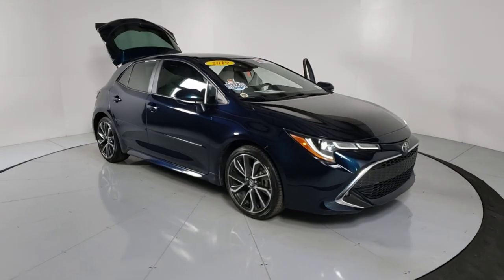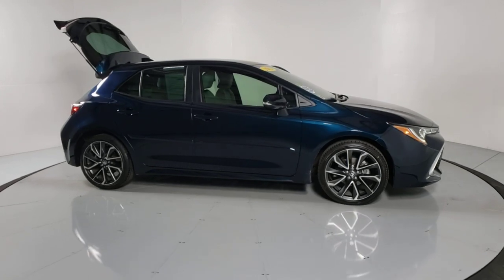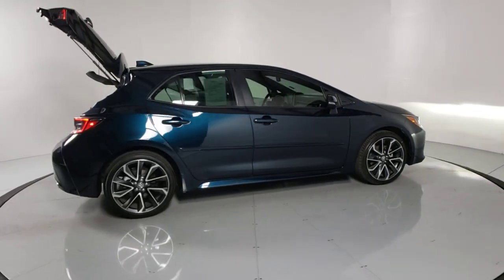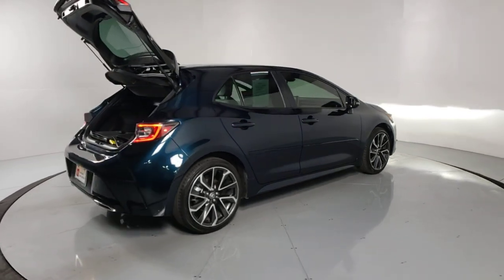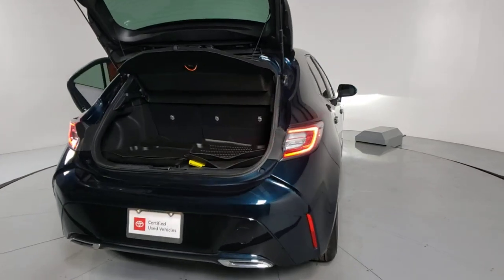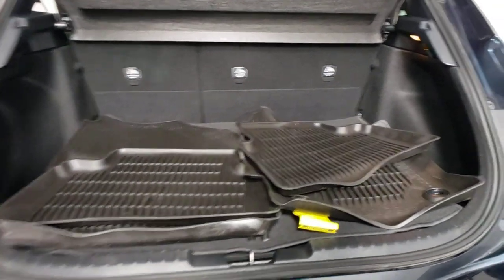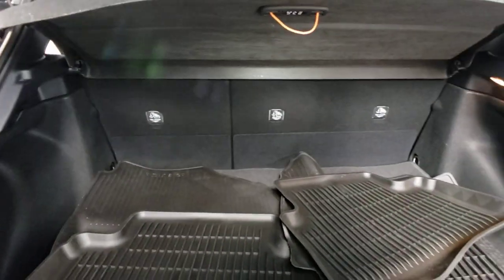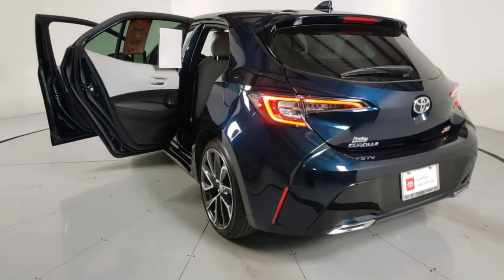2019 Toyota Corolla Hatchback Prescott, Flagstaff, Phoenix, Bullhead City, Havasu, AZ T47870A1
Midnight Black Metallic Used 2019 Toyota Corolla Hatchback available in Prescott, Arizona at Findlay Toyota Prescott. Servicing the Flagstaff, Phoenix, Bullhead City, Havasu, AZ area.
2019 Toyota Corolla Hatchback XSE - Stock#: T47870A1 - VIN#: JTNK4RBE9K3033280

Welcome to Findlay Toyota in Prescott. All of our cars are hand picked and inspected for your piece of mind. This Toyota is equipped with the following options:brbrTOYOTA CERTIFIEDbr7YR/100,000 MILE WARRANTYbr1 OWNER CARFAXbrLOCALLY OWNED AND SERVICED TRADE-IN!!brbrBluetooth, Backup Camera, Alloy Wheels, Adaptive Cruise Control, Lane Departure Warning, Collision Warning System, Blind Spot Monitoring, Driver 8-Way Power & Passenger Manual Front Seats, Dual Mode Air Conditioner, Fog Lamps, mph Speedometer, Piano Black Door Garnish, XSE Package.brbrCARFAX One-Owner.brbrCertified. Toyota Certified Used Vehicles Details:brbr  * 160 Point Inspectionbr  * Roadside Assistancebr  * Transferable Warrantybr  * Limited Comprehensive Warranty: 12 Month/12,000 Mile (whichever comes first) from certified purchase date. Roadside Assistance for 1 Yearbr  * Vehicle Historybr  * Warranty Deductible: $50br  * Powertrain Limited Warranty: 84 Month/100,000 Mile (whichever comes first) from TCUV purchase datebrbrbrFWD CVT Awards:br  * 2019 KBB.com Brand Image Awards   * 2019 KBB.com Best Resale Value Awards